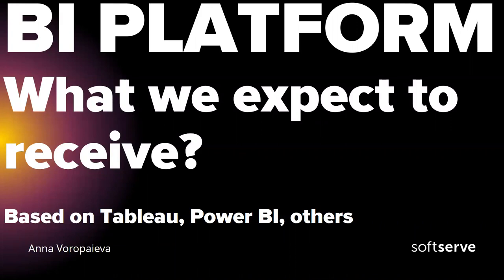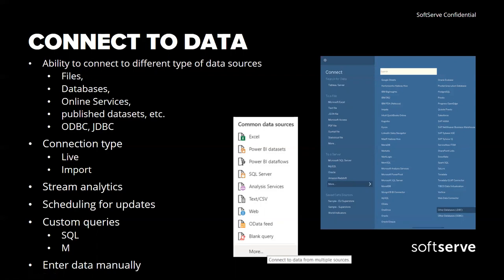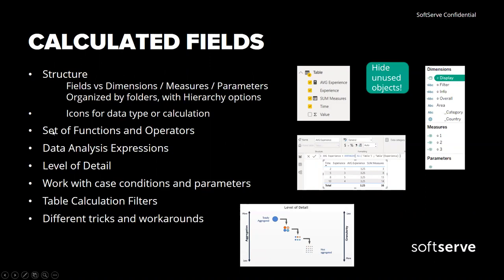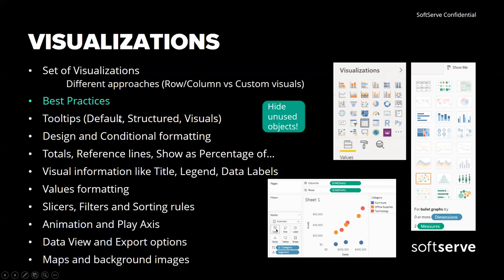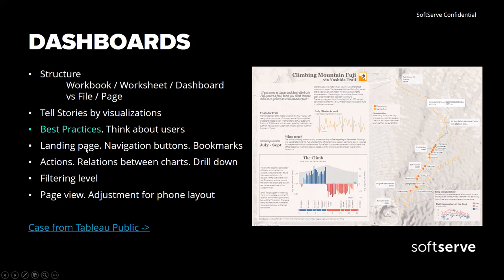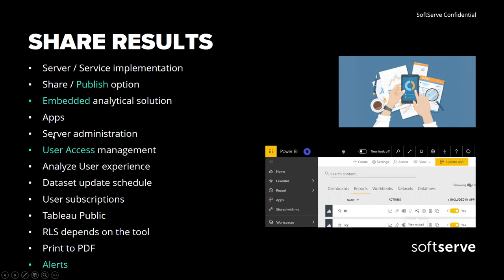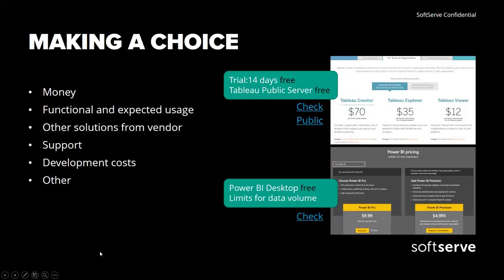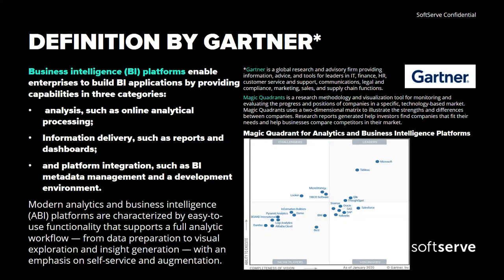Business Intelligence Platform: what we expect to receive by Anna Voropaieva (Eng)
The session is an introduction to BI Platform functional. Presentation is walking through the base elements, such as data preparation, visualizations, sharing dashboards. Emphasis is doing on features and different approaches in implementation. It describes options for performance analyzing and points for development. Discover and compare Power BI and Tableau solutions.